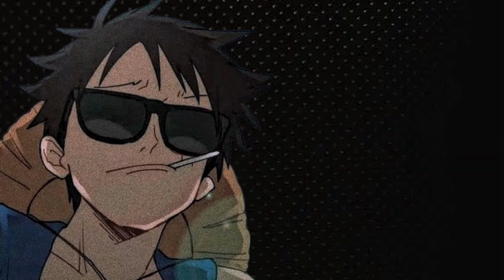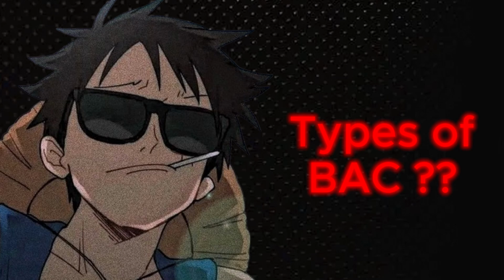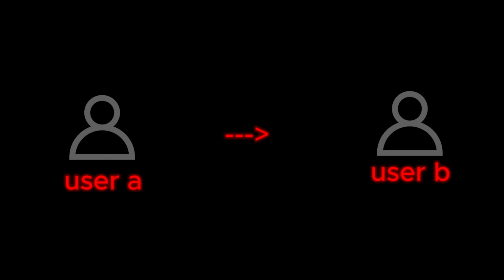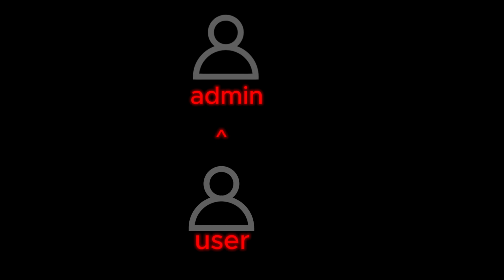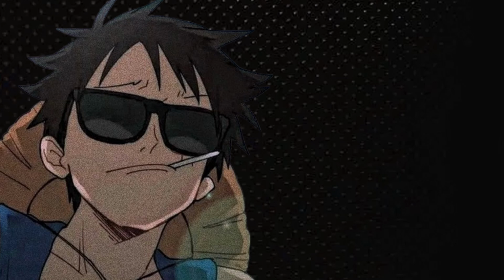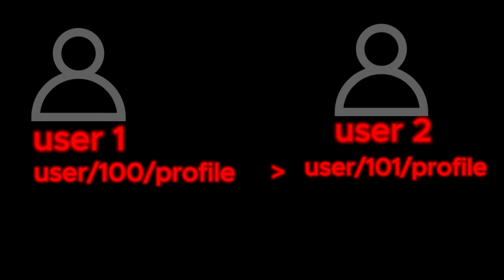Make 1000$ Doller Every Month by Finding This Bug